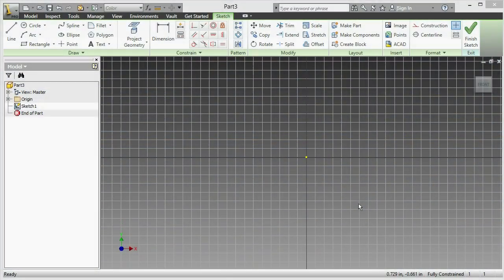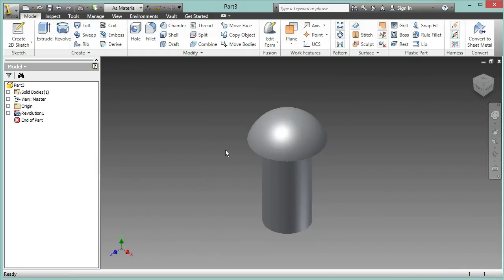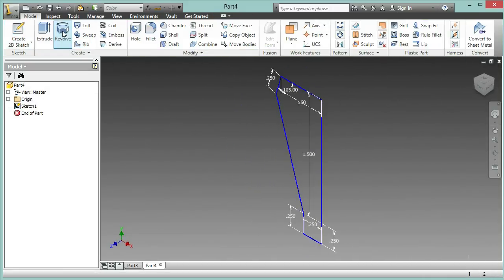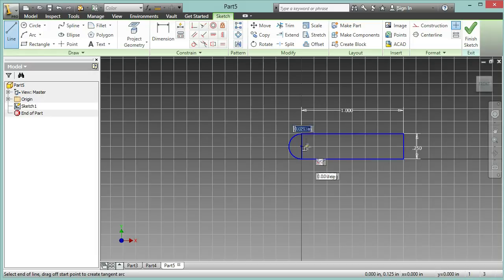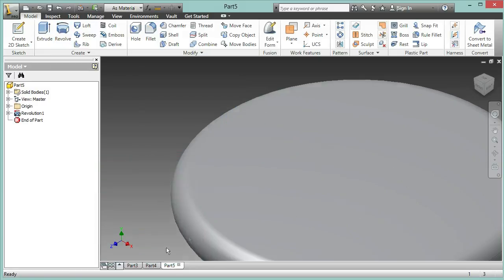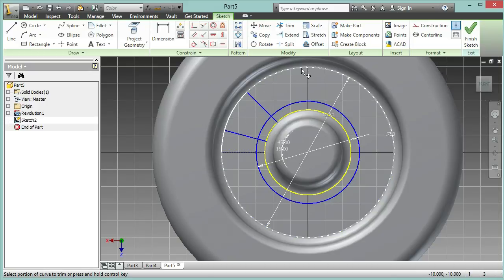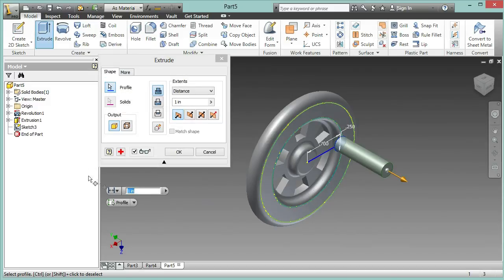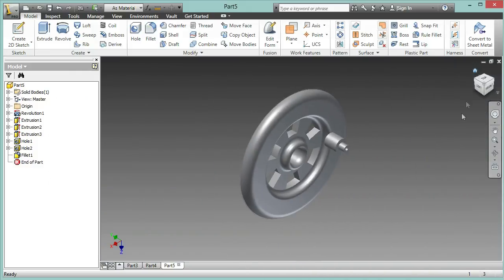Autodesk Inventor 2012 Tutorial Part 3: Revolves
A tutorial for creating revolved features in Autodesk Inventor 2012